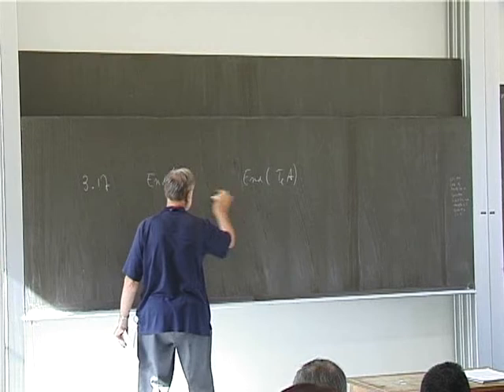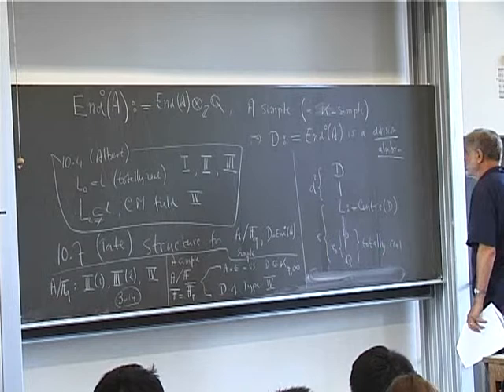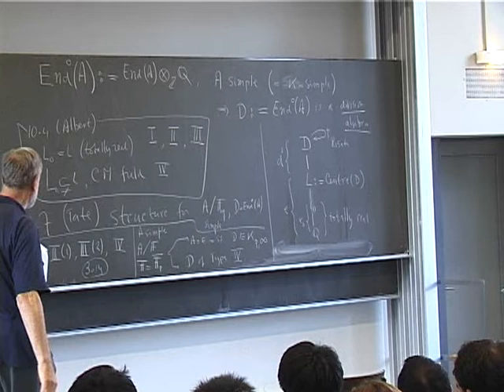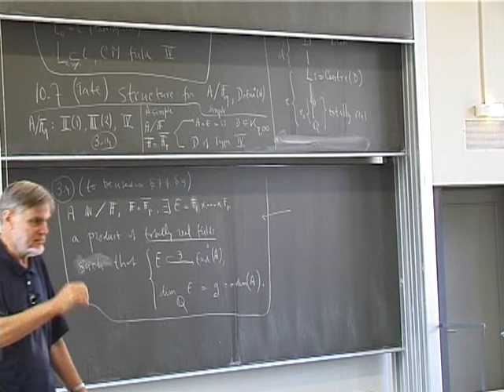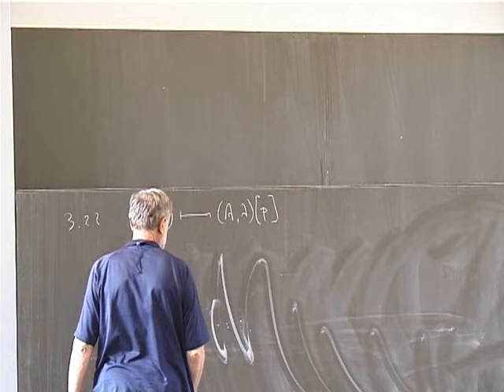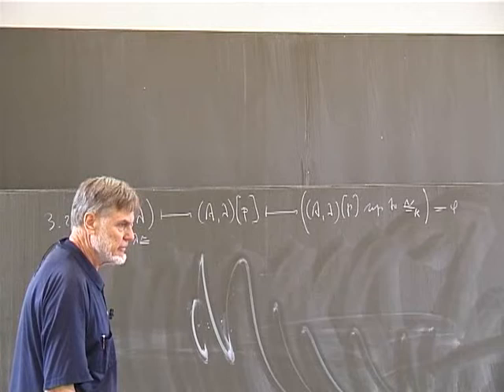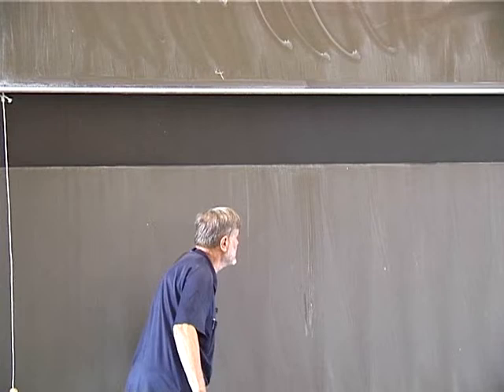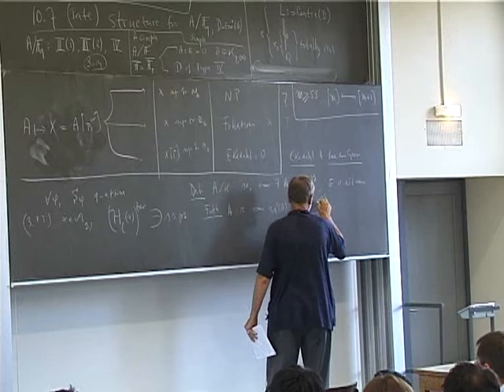The Tate conjecture (F. Oort)